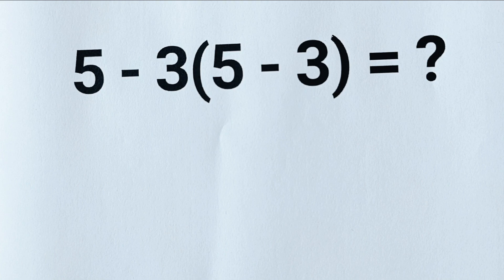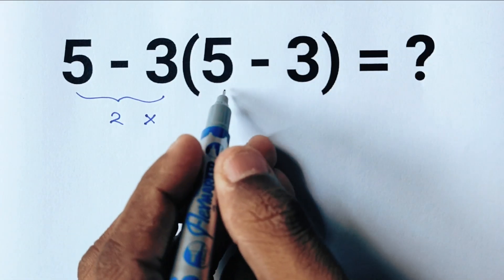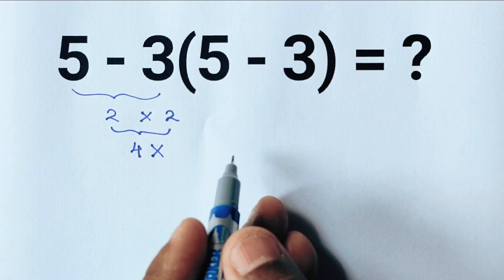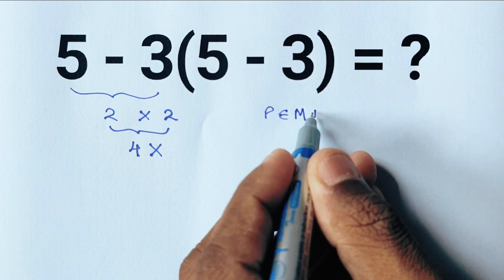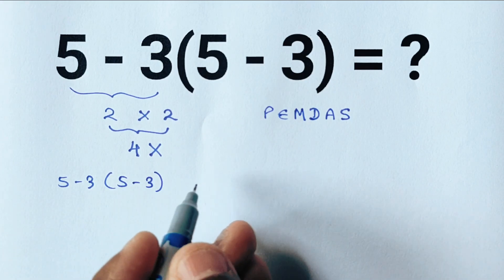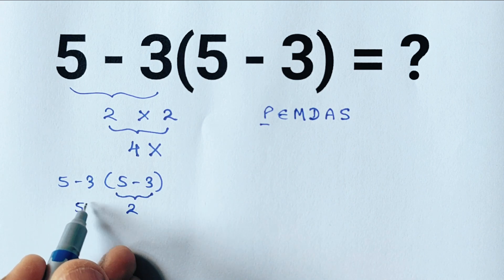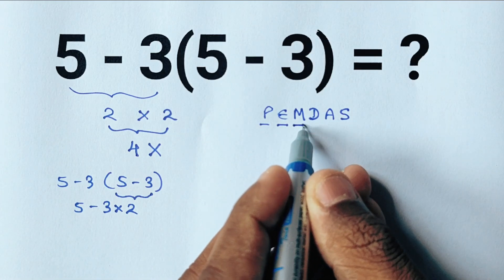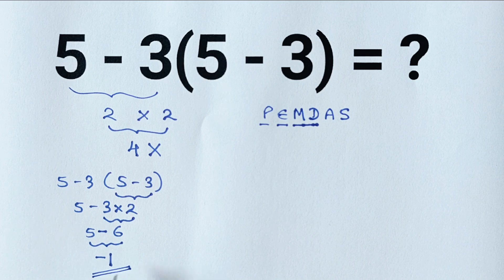Most People Get This Simple Math Problem Wrong!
Think you're good at math? Let’s put your brain to the test with this quick expression: 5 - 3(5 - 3). Sounds easy, right? But most people get it wrong!

In this video, we’ll walk through the correct way to solve it using PEMDAS — the standard order of operations taught in schools. Whether you're a student brushing up for class or just love solving tricky math problems, this one's for you.

👉 We’ll break it down step by step, explain where most people go wrong, and show you the right way to think about it.
💬 Drop a comment with your answer before watching, and let us know if you nailed it or got tricked!

📌 Perfect for:

Students sharpening math skills
Parents helping kids with homework
Anyone who enjoys solving puzzles and brain teasers